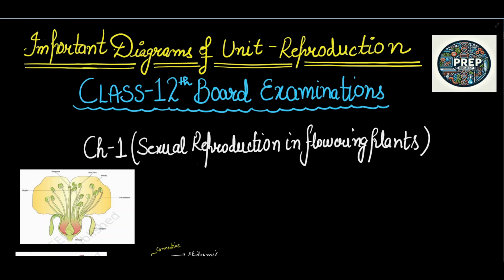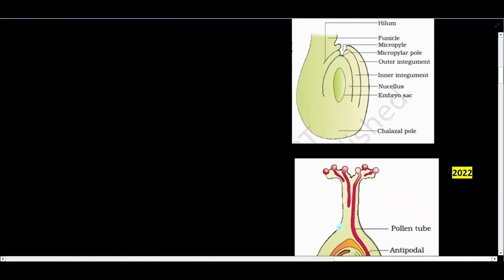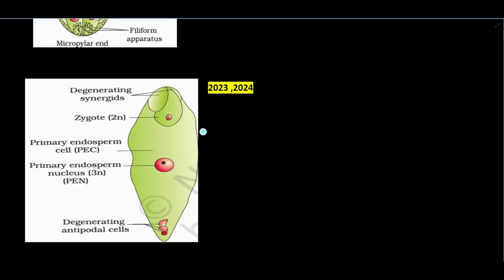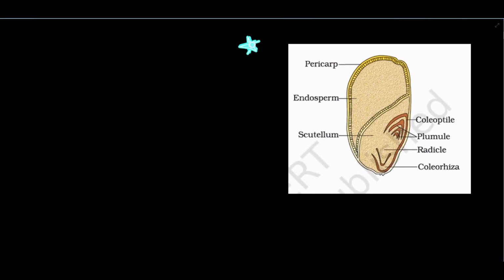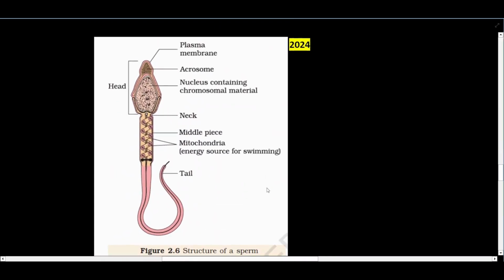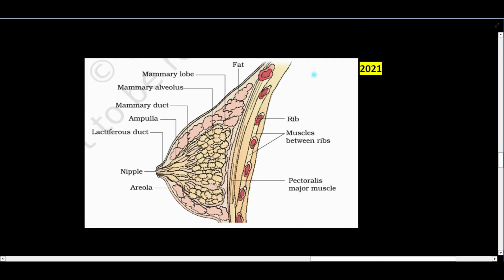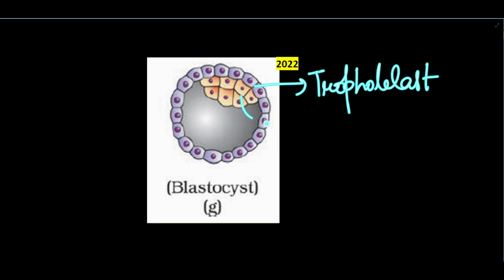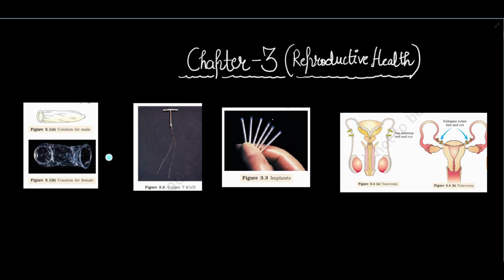Most Important Diagrams For 12th Boards ( 2024-2025) | Unit -1 (REPRODUCTION) | Get 100% Marks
In this  video we will Discuss about most important diagrams of unit -1(REPRODUCTION). These diagrams have been repeatedly asked in your Previous Years. Do Not Skip them.

 PDF of Important Diagrams Of UNIT-1 (REPRODUCTION) in the comments section.